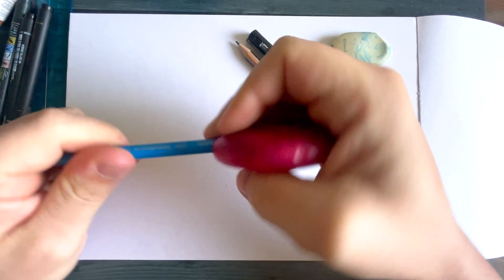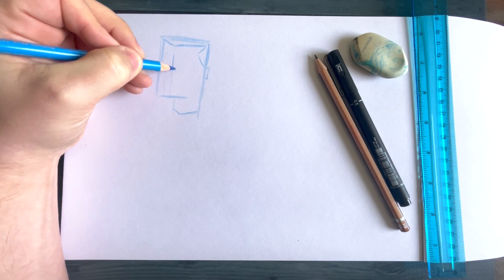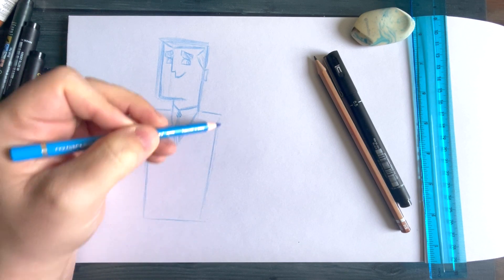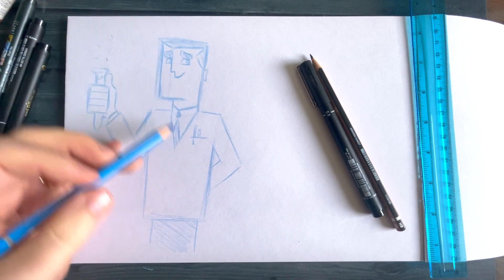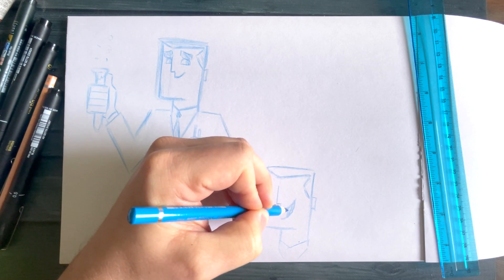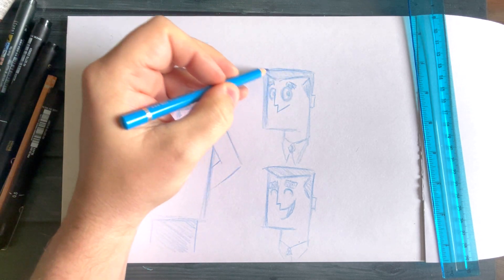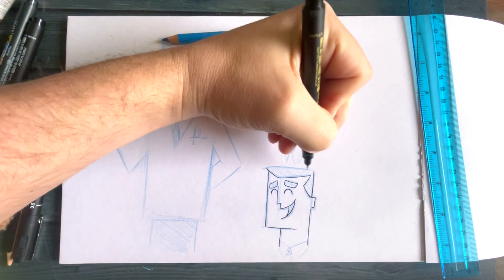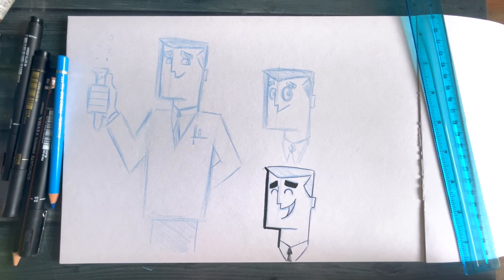Let's Draw Professor Utonium ( Powerpuff Girls )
Hello my friends and welcome back.  In this video I am sketching and drawing the infamous Professor Utonium from the Powderpuff Girls cartoon on Cartoon Network.

For this Drawing all you will need to follow along is:
A HB Pencil or Coloured pencil.
A fine line pen ( brush tip or not ).
Some colouring pens or pencils.

I've tried to make this drawing video as simple to follow as possible and have decided to make it with plenty or explanations especially about the sketching part.  The sketching part is the most important part as it lays the great foundations of our drawing.